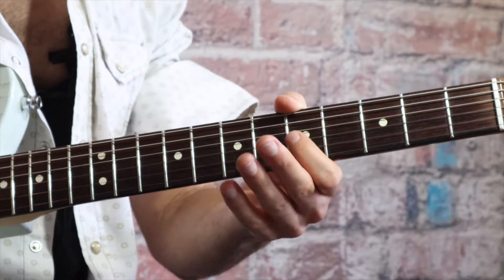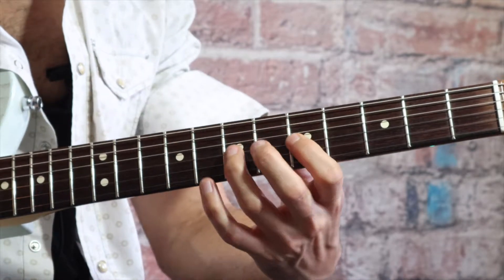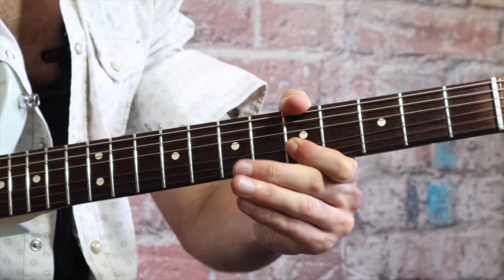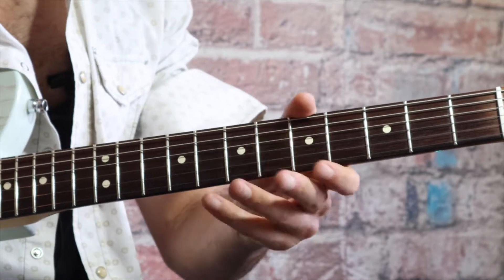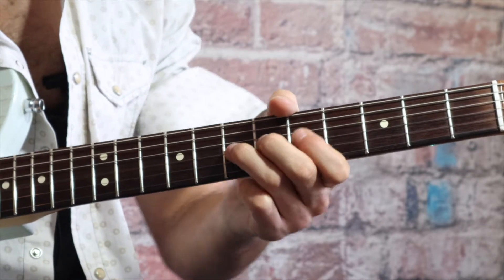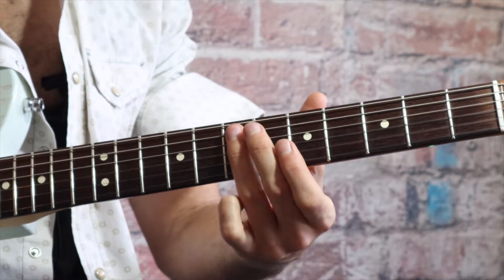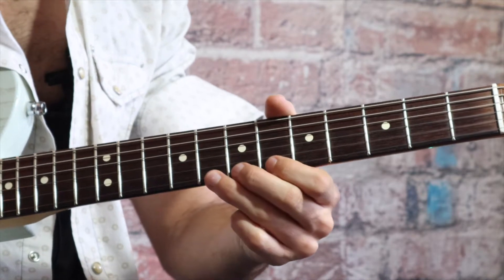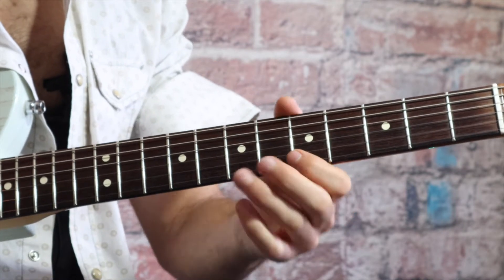The Attitude Bend - adding spice and flavor to your guitar soloing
Do your solos lack emotion or attitude? In this video Jason Land from The Players Club shows you how to spice up your guitar soloing strategy by employing the "attitude bend".  This technique allows your to take minor 3rd or 7th of any minor pentatonic scale and pitch upwards very slightly to create a slight amount of tension in the harmony. It's super cool, very useful and most of all, easy to do!